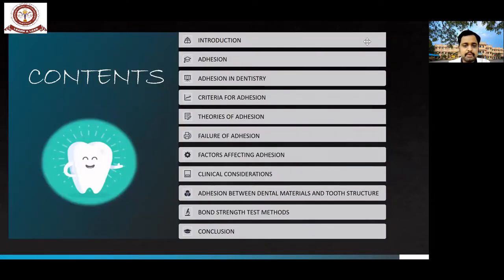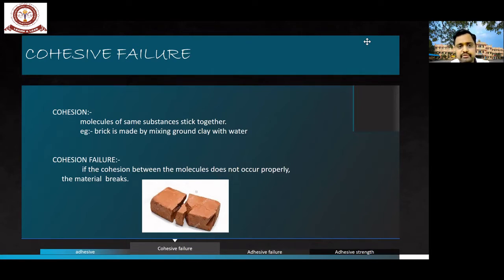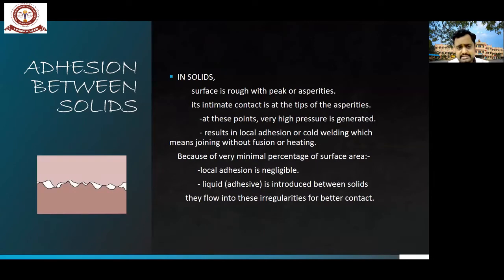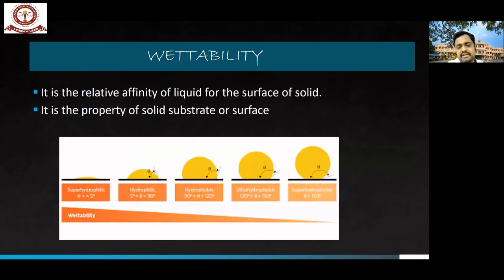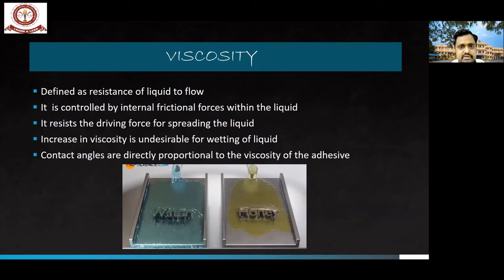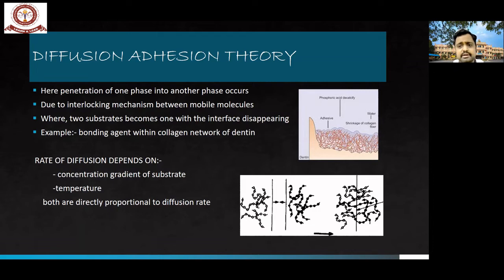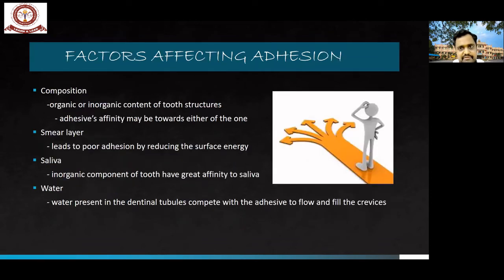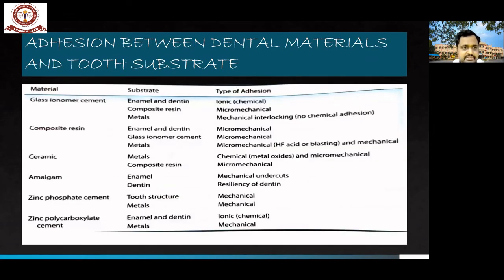Principles of Adhesion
Conservative Dentistry And Endodontics - Principles of Adhesion